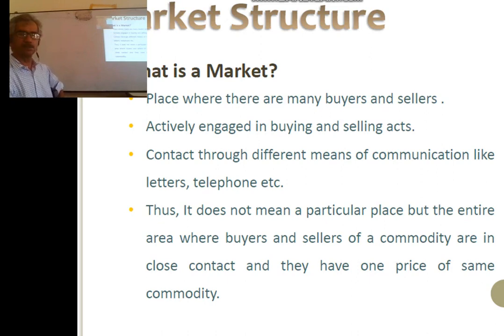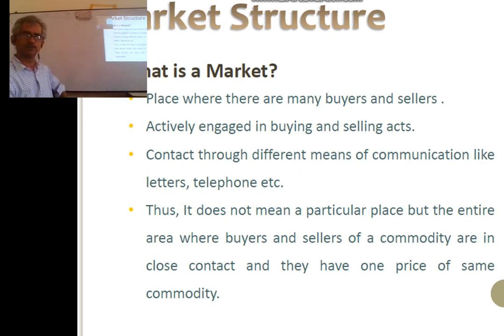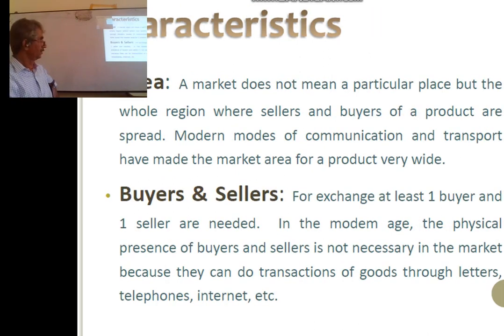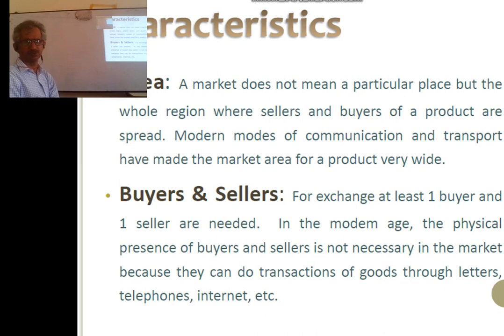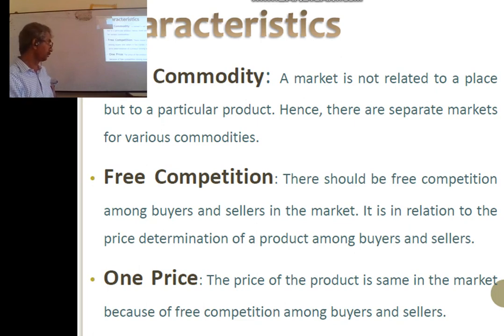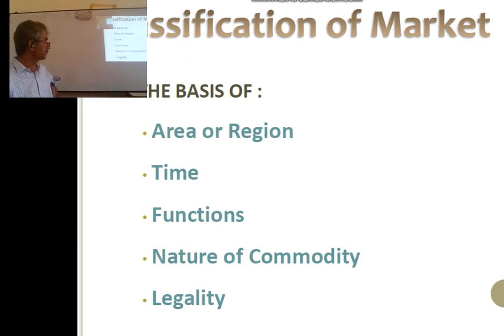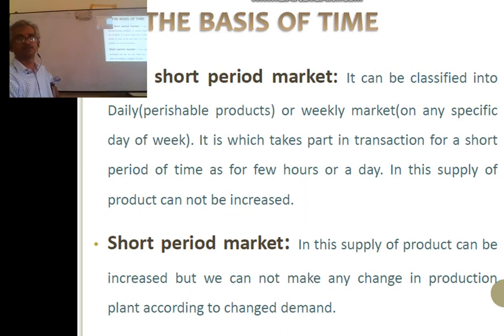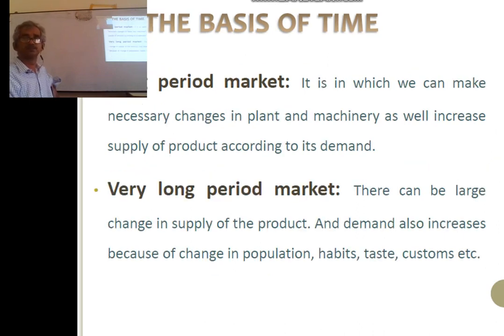Market Structure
This lecture is about market structure